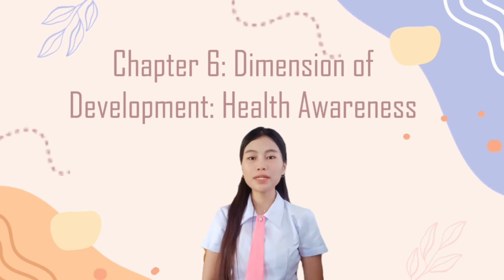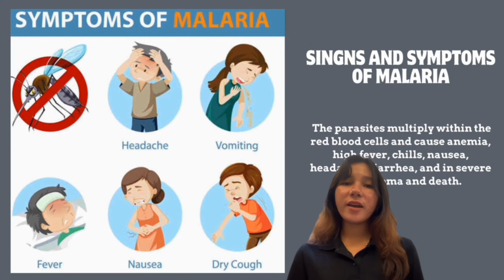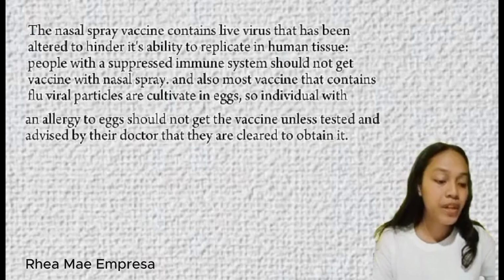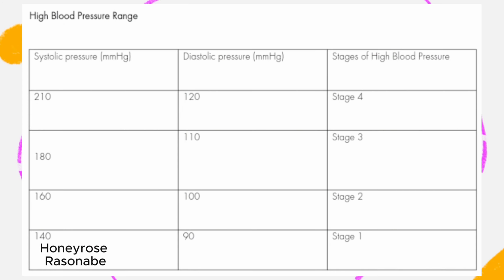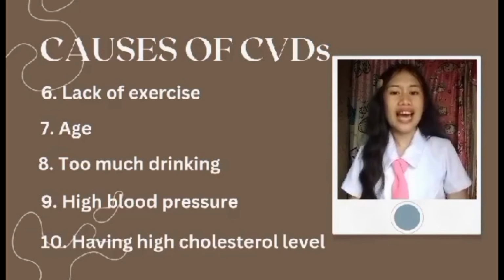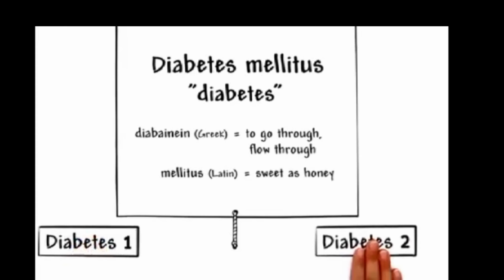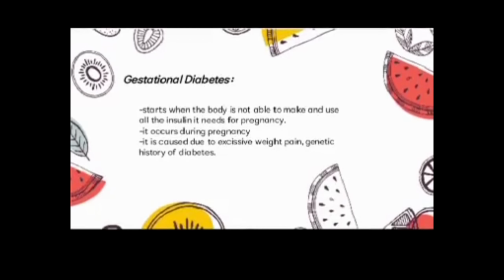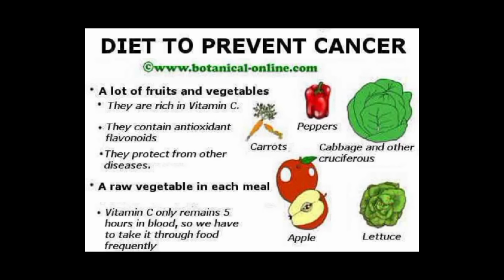October 27, 2023